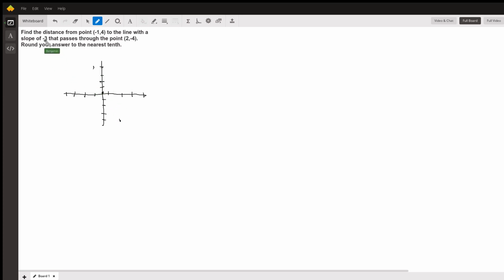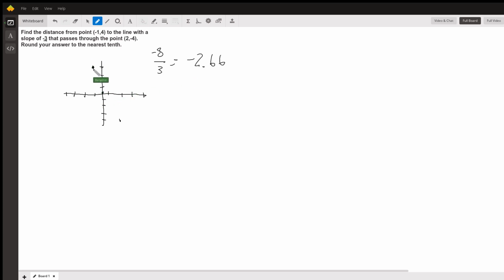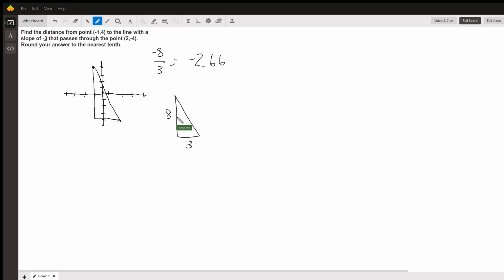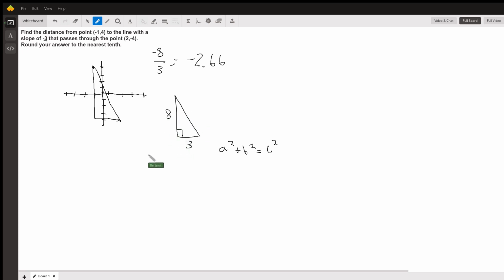Hope this helps! - Let me know if you would like to do some SAT Math Tutoring!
Question: Find the distance from point (-1,4) to the line with a slope of -3 that passes through the point (2,-4). Round your answer to the nearest tenth.

Answered By:

Benjamin G.
SAT Math Tutor. Scored in the SAT 99th percentile in 2019.

Written Explanation:

Hope this helps! I can help you in SAT Math, Geometry, or basic math!